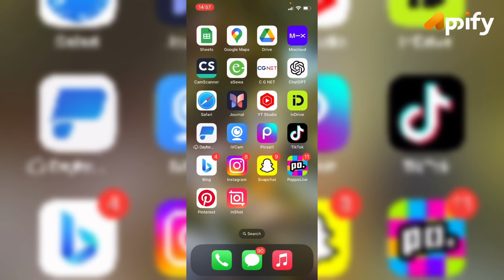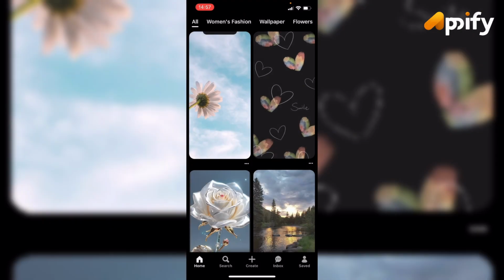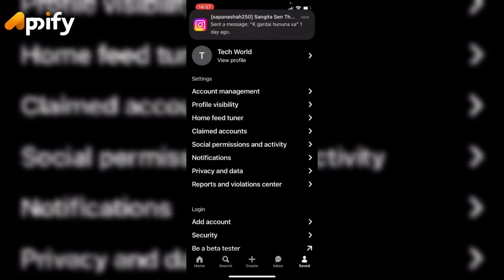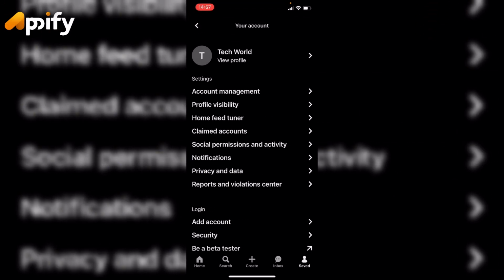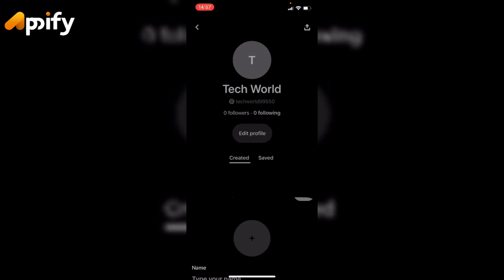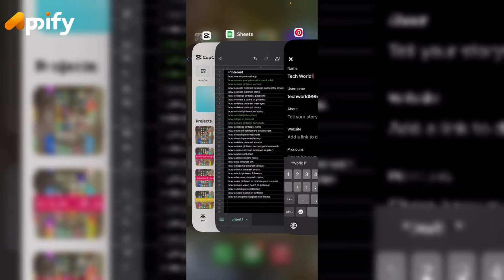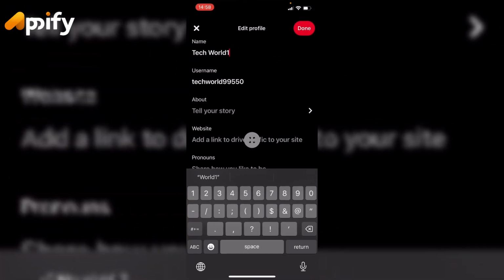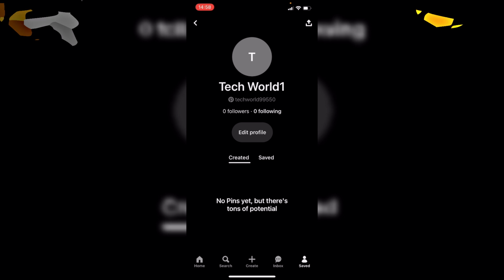How to Change Name on Pinterest (2024) | Edit Name on Pinterest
Want to update your display name on Pinterest? This tutorial walks you through the process of changing your name on Pinterest, making it easy to refresh your profile with a new identity.